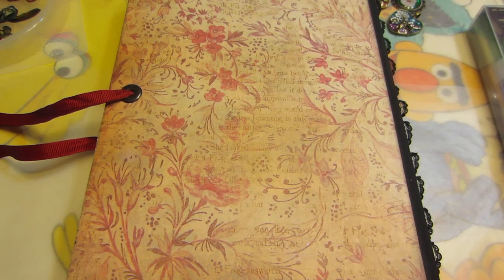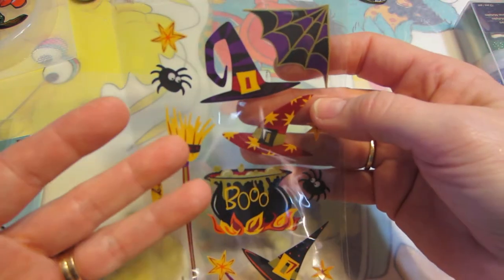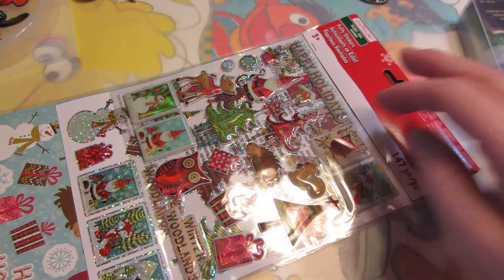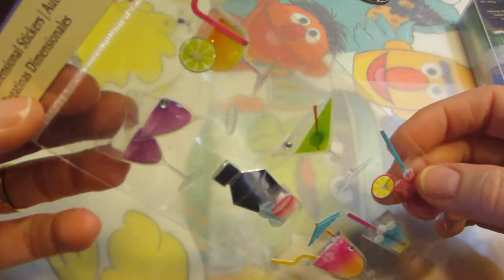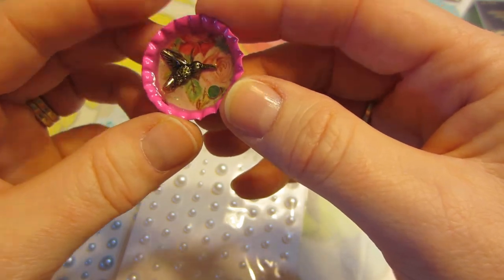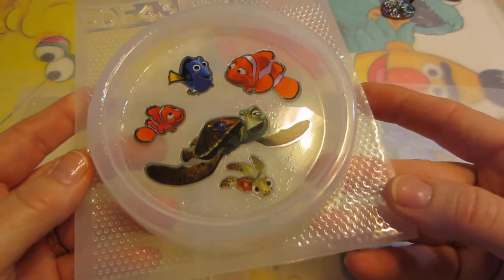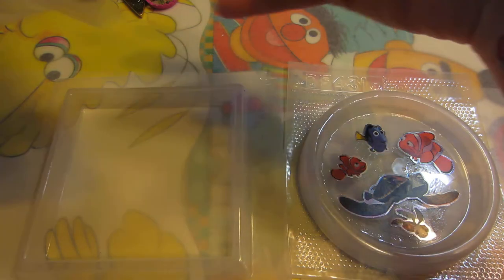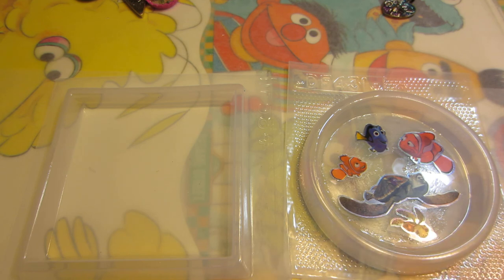Sticker Haul for Resin Projects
I'm planning on doing some tiles. Look for my step by step Mermaid video. TFW, Sara